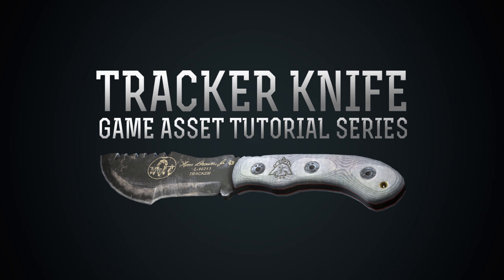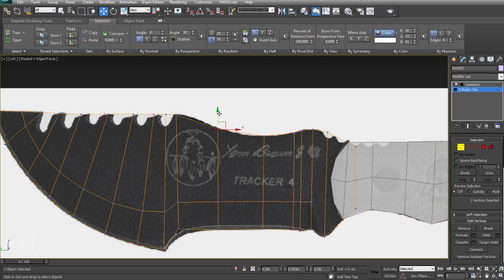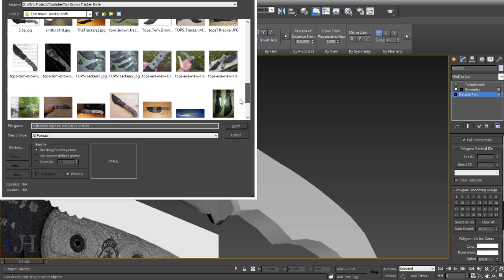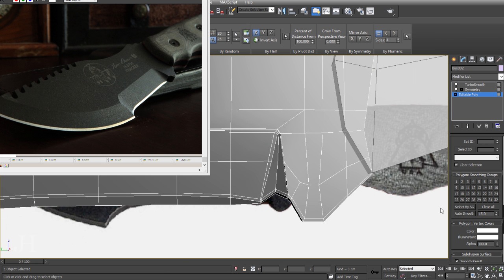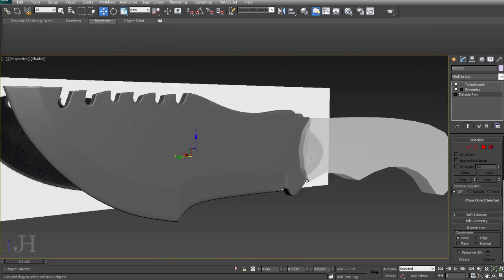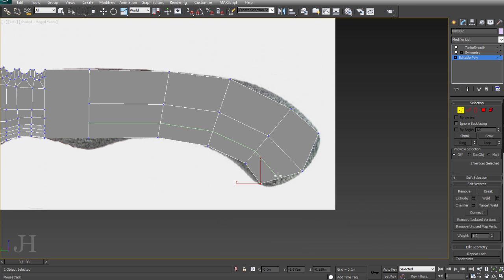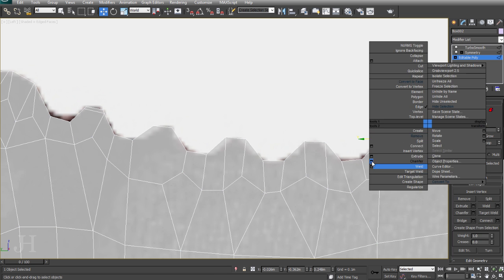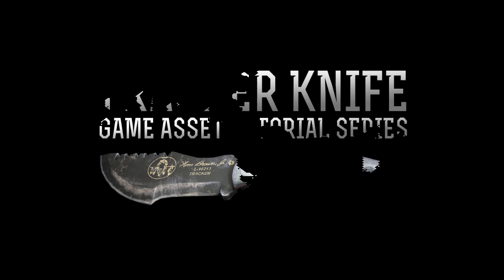Tracker Knife Part 1: NextGen asset production series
Welcome to the Tracker Knife Series. A production focused series of tutorials exploring the workflow and pipeline involved in creating a weapon asset for a modern game engine.

I will describe the process split over multiple videos including -

Part 3:
// Modeling the Low poly asset: tips & tricks for optimization and efficient polygon usage

Part 5B:
// Spec & Gloss: I focus on creating a great spec & gloss map to make your assets shine